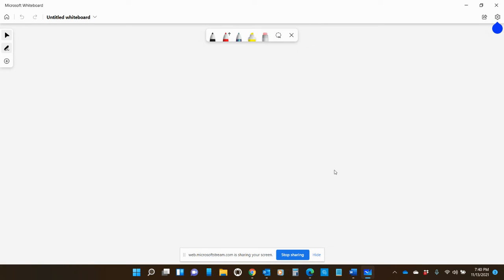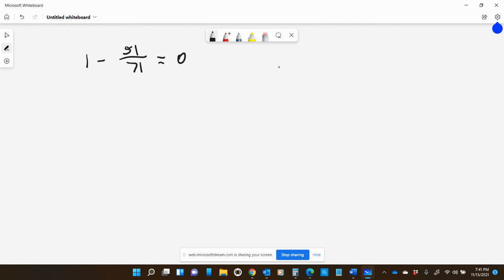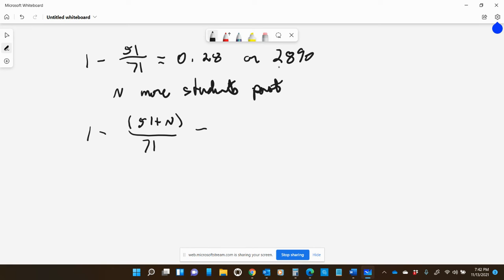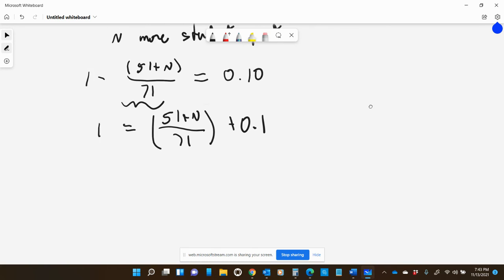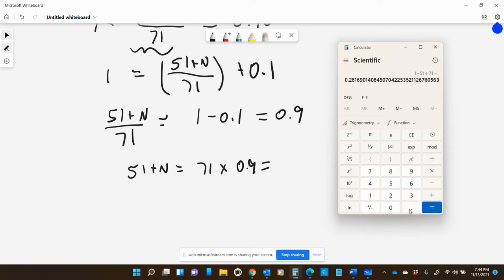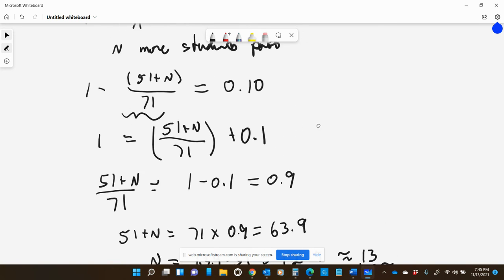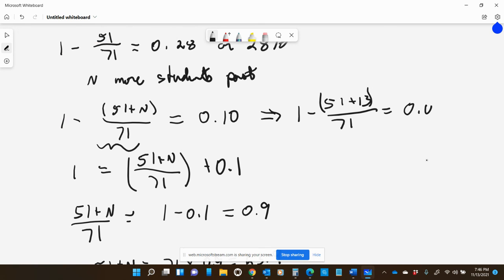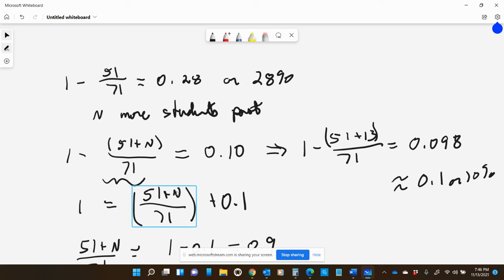Video Announcement for Saturday, Nov. 13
In this video, I whine about there being nearly a third of the class who haven't yet posted their responses to the discussion topic, and I take the opportunity to use that as a taking off point to work through a simple algebra problem.